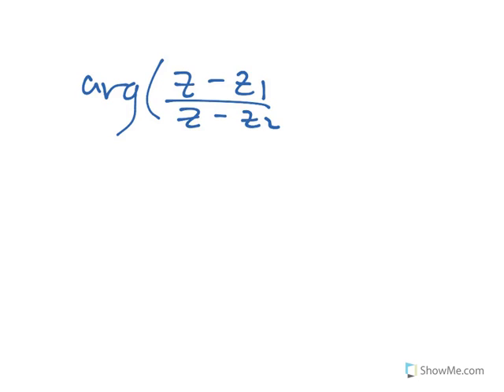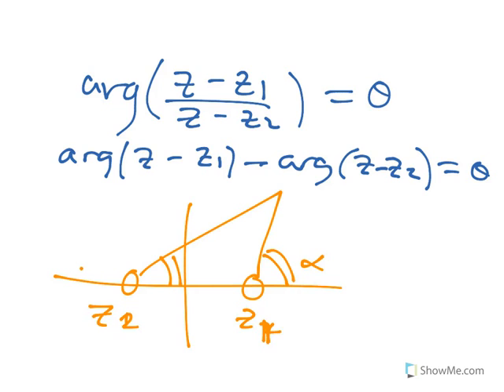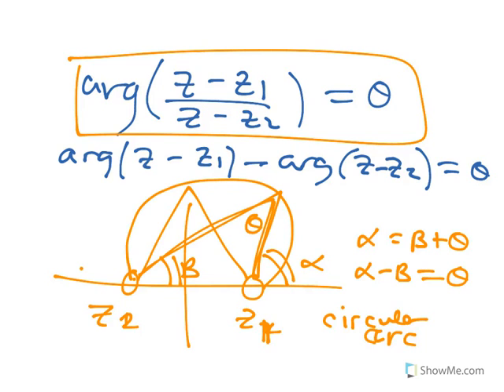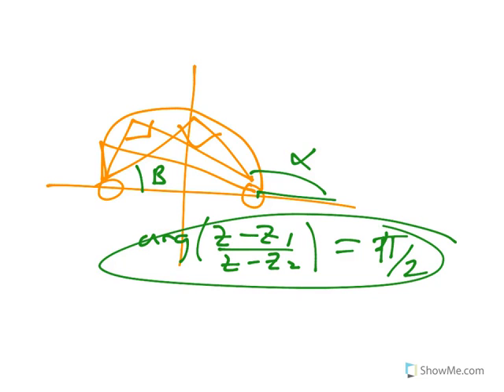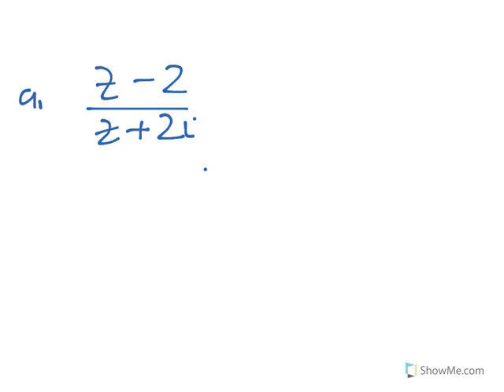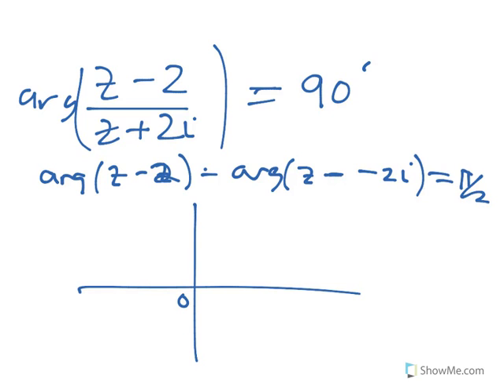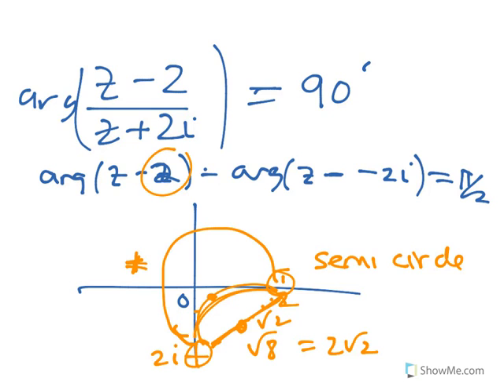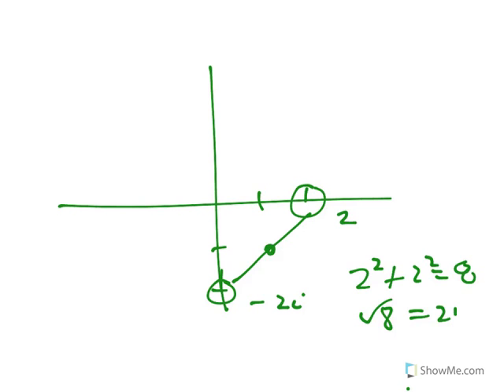33. Sketching Locus Arcs of Circles